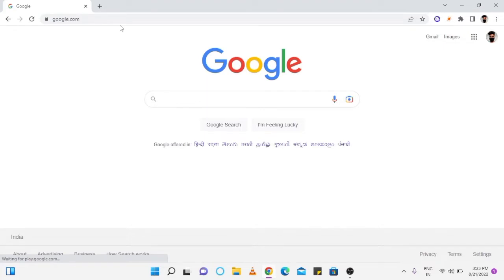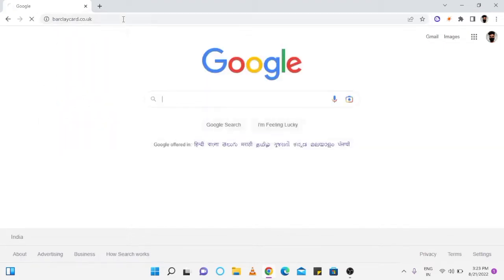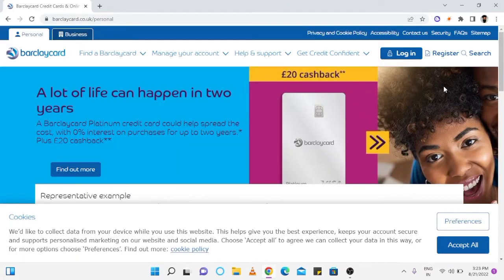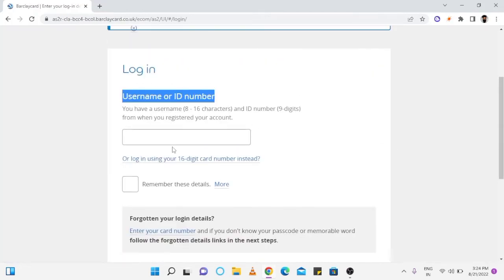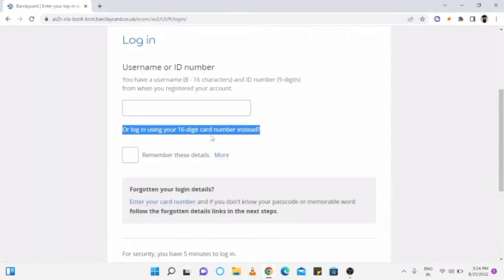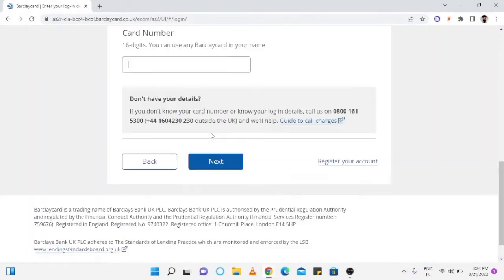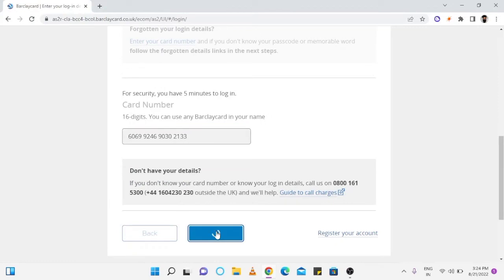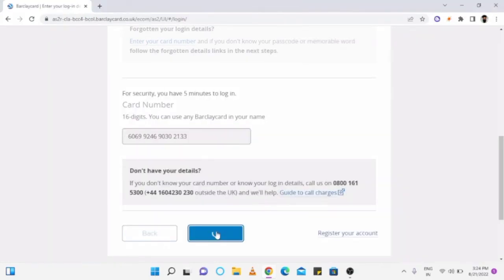How to Activate Barclays Debit Card Online / Barclaycard Account creation Process Online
Tutorial on How you can set up Barclaycard Account Online that is used to Activate Barclays Debit Card.

00:00 Intro
00:05 activate barclaycard

Activate in app. If you've got the Barclaycard app or you're a Barclays customer and have the Barclays app, you can use either to activate your card and manage your account. Simply log in, tap 'Barclaycard' and activate your card.